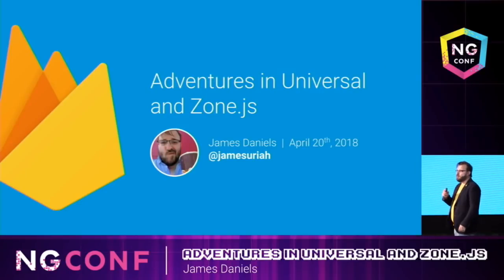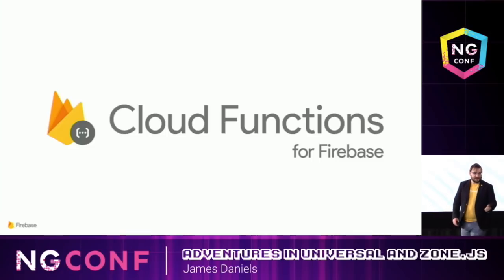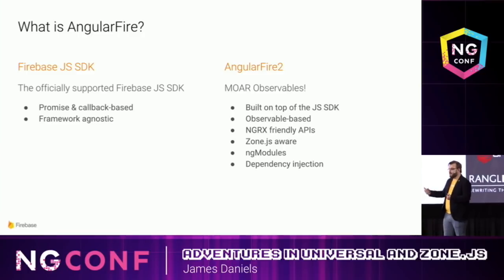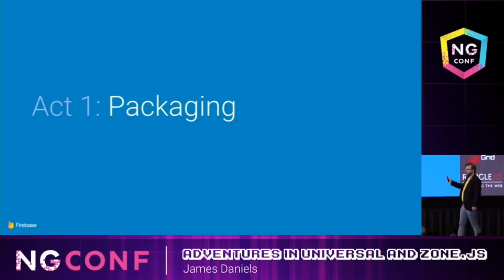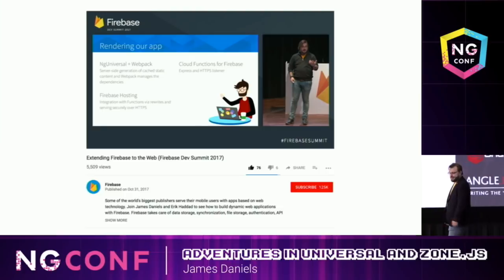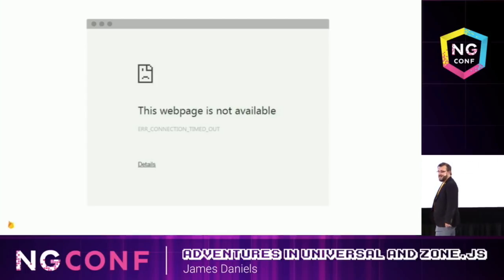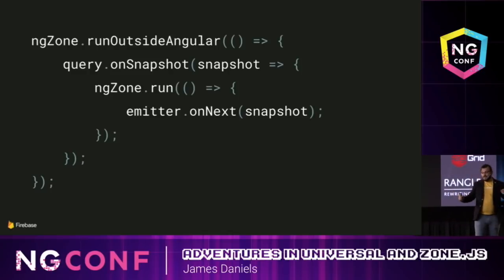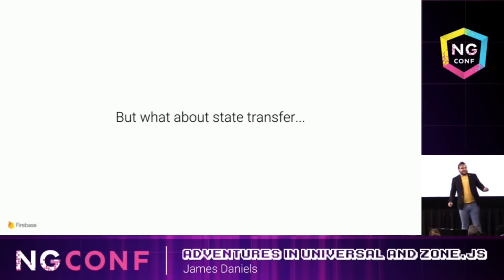Adventures in Universal and Zone js - James Daniels